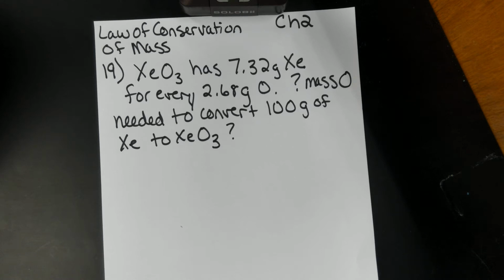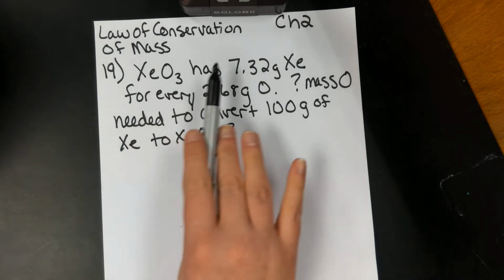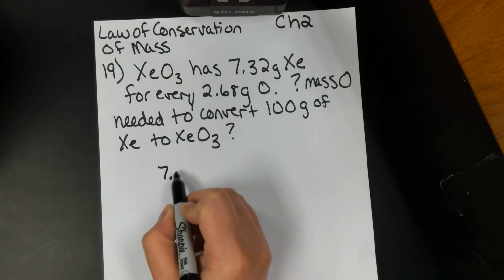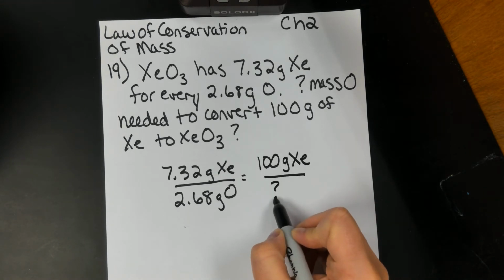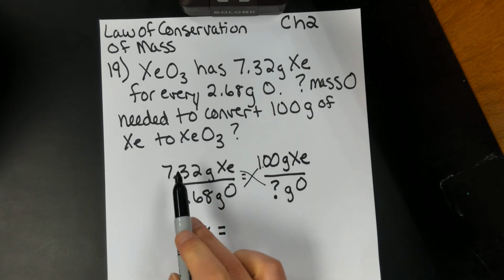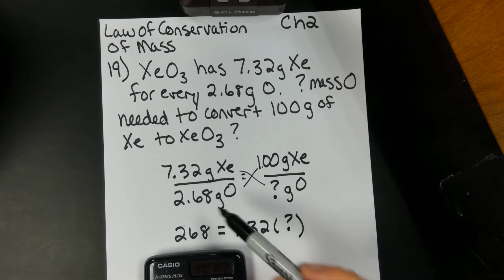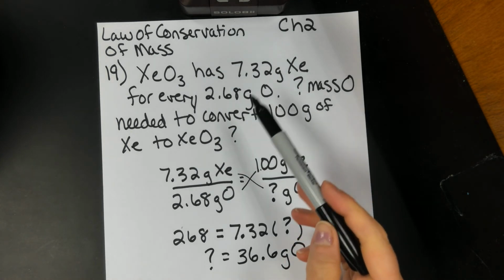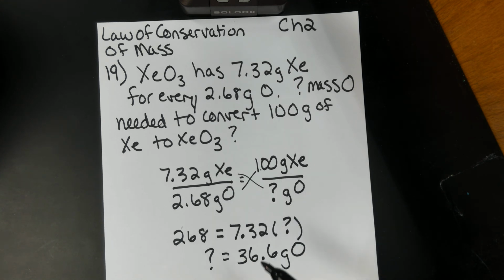CHEM101 - Chapter 2: Law of Conservation of Mass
We are given a ratio of masses in a compound (XeO3) and then we are asked how much oxygen would be needed to react a different amount of Xe. This uses not only the Law of Conservation of Mass but also the Law of Definite proportions.